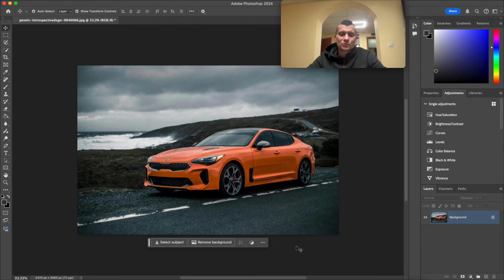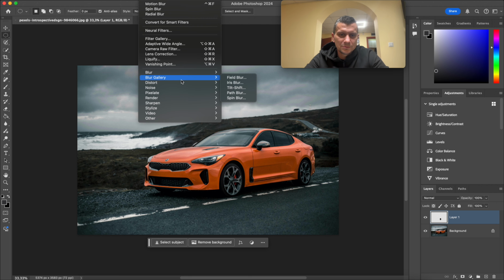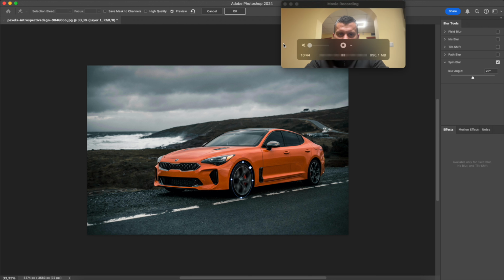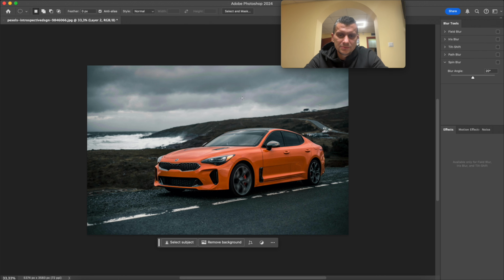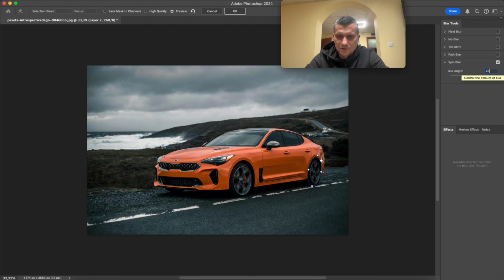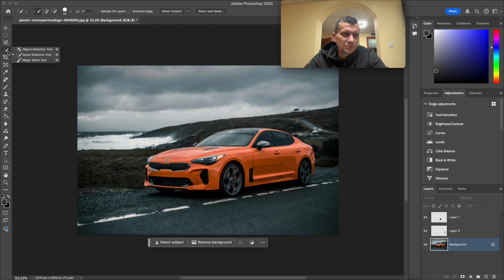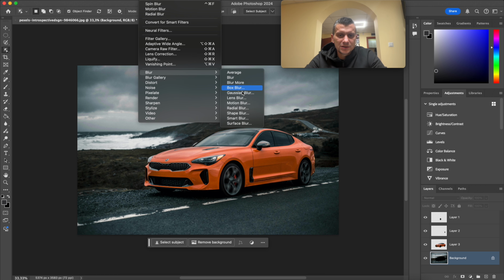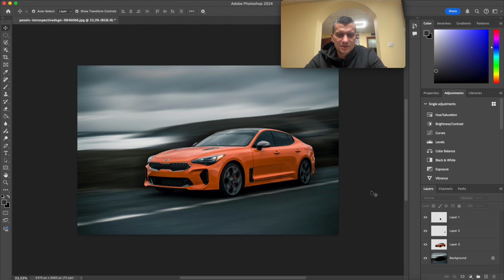How to Make Your Car Look Like It's SPEEDING in Photoshop (Easy Motion Blur)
🚗 Want to turn a boring parked car photo into an EPIC high-speed action shot? In this Photoshop tutorial, I’ll show you exactly how to fake a moving car with super realistic motion blur – background streaking + spinning wheel blur – in just a few minutes!

Perfect for car photography, automotive edits, or making your own car look like a speeding beast 💨

🔥 What you’ll learn:
- How to add directional motion blur to the background
- Create realistic spinning wheel blur (radial blur trick)
- Match the blur direction so it looks 100% real
- Quick color grading & vignette for that pro finish
- Bonus: How to make it look like the car is drifting!

No expensive plugins needed – works in any recent version of Photoshop (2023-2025+)

💬 Comment your car model – I’ll try to recreate the effect on it next!

My Gear
Camera: Lumix G7 4K Wi-Fi
Computer: iMac 27inch Retina
Mouse: Logitech MX Master
Keyboard: Apple Magic Keyboard